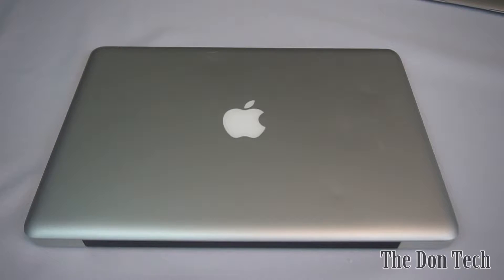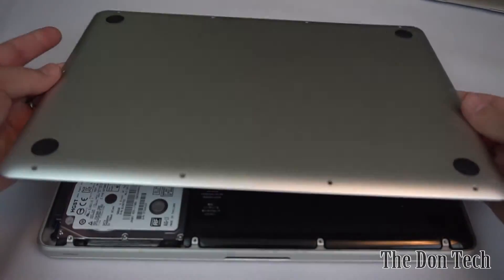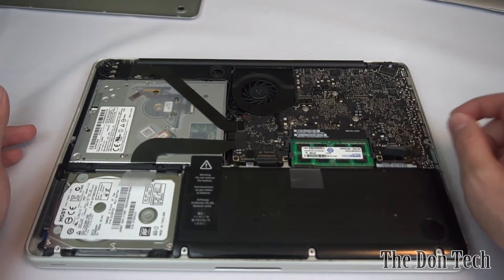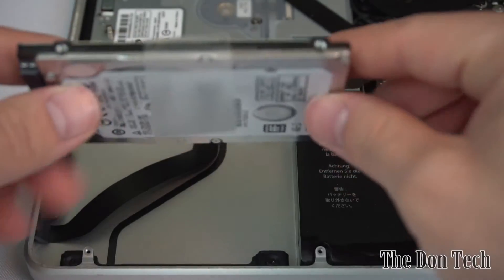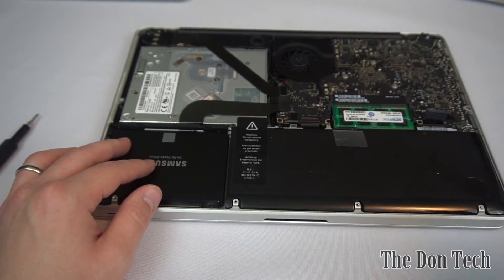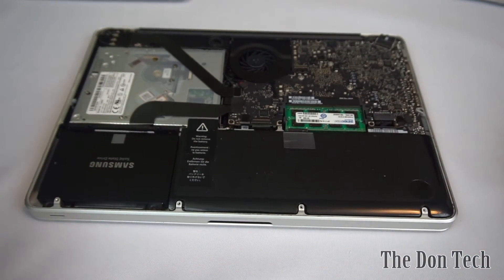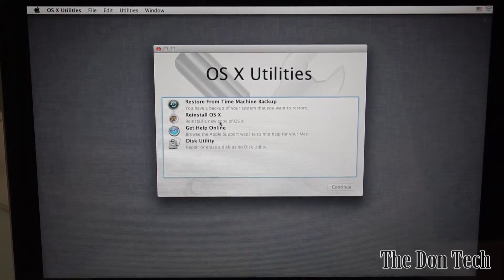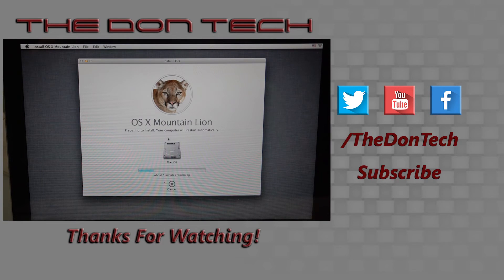How To: MacBook Pro SSD & RAM Upgrade Guide (Boost Performance!) | The Don Tech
Ever wondered how you can easily make your MacBook Pro faster? Well, this video will show you how! I hope to give clear and easy-to-understand instructions for upgrading your MacBook Pro to have it run faster, be more reliable, and also last longer.

This video serves as a comprehensive guide for upgrading your MacBook Pro (specifically models from around 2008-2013) from a standard mechanical hard disk drive (HDD) to a blazing-fast solid-state drive (SSD). I'll walk you through the entire process, from opening your laptop and physical installation to formatting the new SSD and reinstalling macOS (from Mountain Lion to Sierra).

It's also easy to upgrade your RAM and replace the Battery of your MacBook Pro with this guide, along with replacing your SSD and installing your 10.8 to 10.12 (Mountain Lion to Sierra) Mac OSX Software.

CHAPTERS
0:00 Introduction to SSD Upgrade
0:37 Preparation and Grounding
0:59 Opening the MacBook Pro
1:14 Identifying the Hard Drive Type
1:32 Disconnecting the Battery
1:45 Removing the Old Hard Drive
3:23 Installing the New SSD
5:15 Post-Installation Steps
5:44 Operating System Installation
7:33 Conclusion and Call to Action

Ask me any questions or leave them in a comment in this video! Remember, The Don’s Got Your Back!